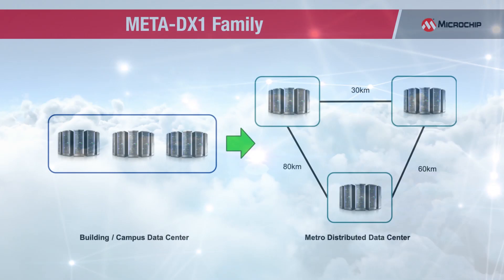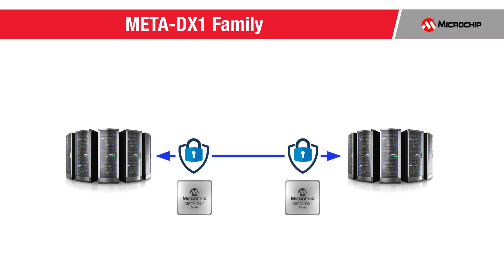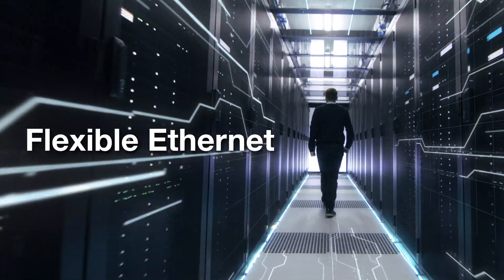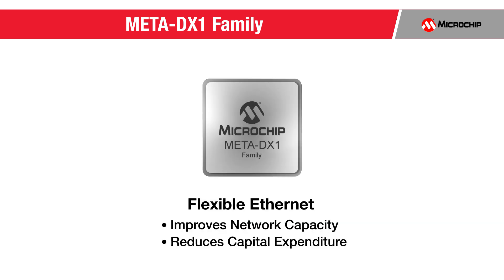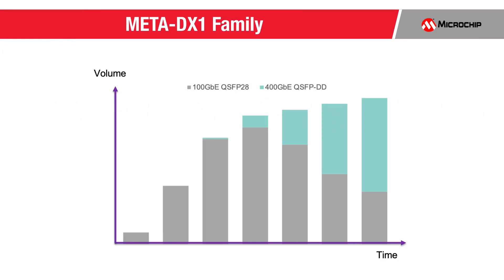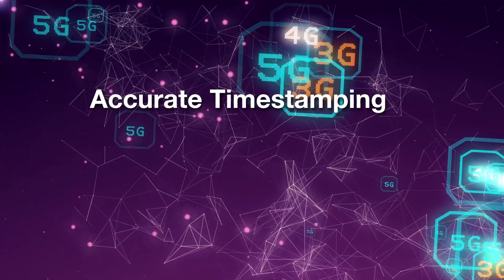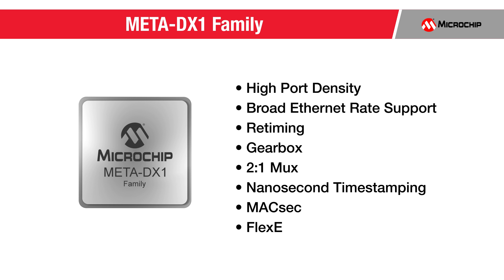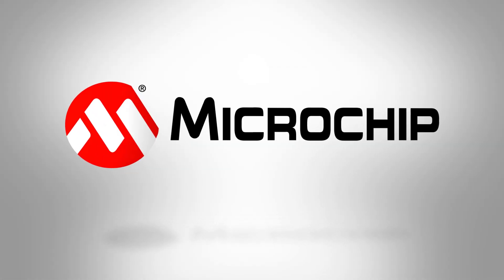META-DX1: Terabit-Scale Ethernet PHY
This video introduces Microchip’s META-DX1 family, the industry’s first terabit-scale Ethernet PHY, and discusses the market trends and industry challenges it addresses. META-DX1 brings multiple innovations to the market tied to key requirements on security with MACsec, flexibility and scalability with Flexible Ethernet, bandwidth growth with 400 GbE, and 5G wireless with nanosecond level timestamping accuracy.